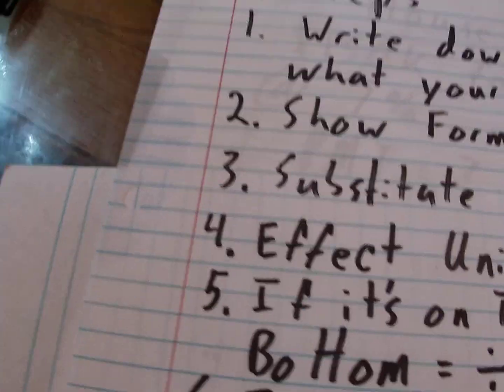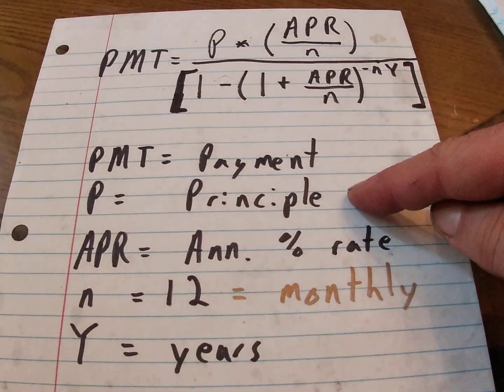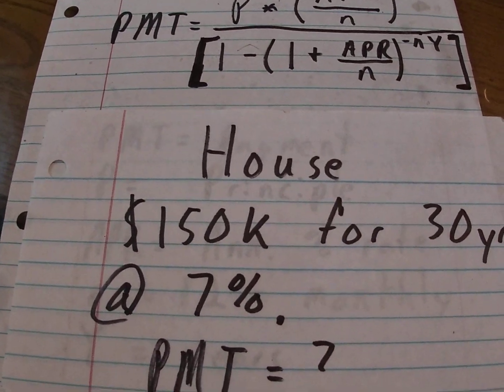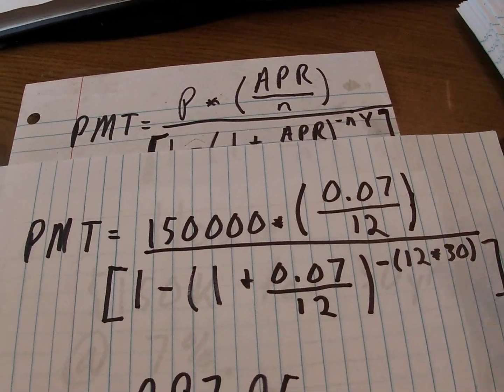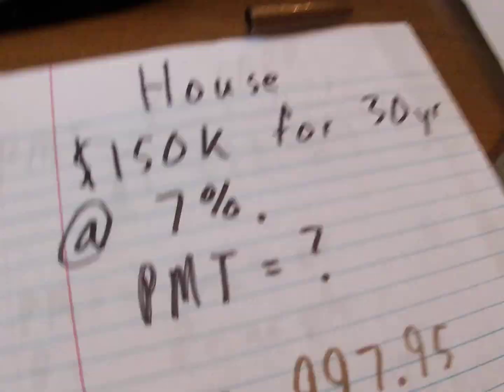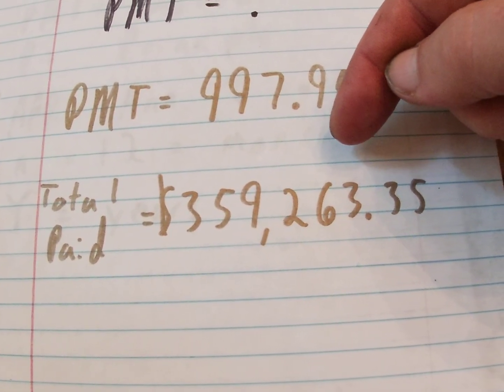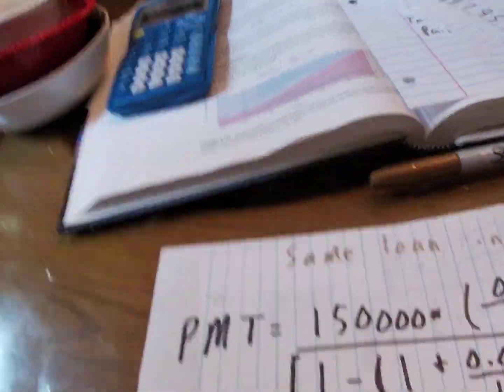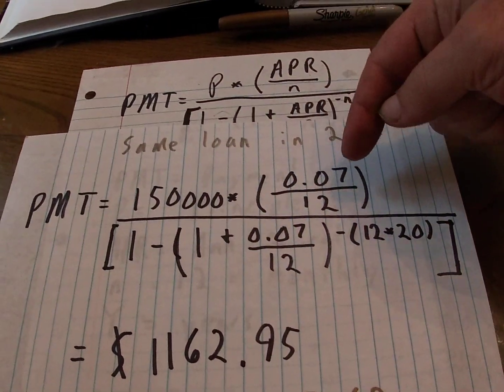Finding the payment on a House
Prof. talks about the compound interest payment formula for a $150K house mortgaged at a rate of 7% for 30 yr.